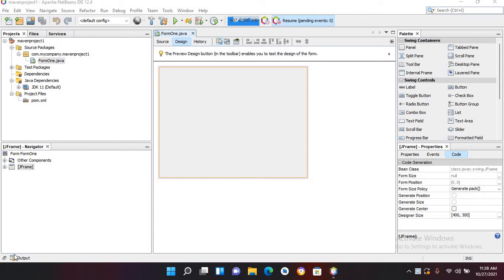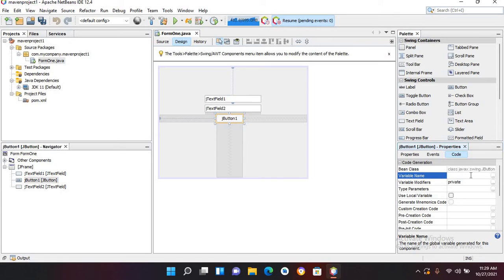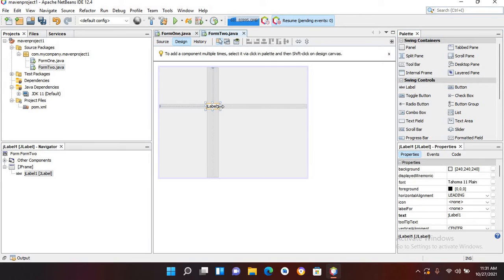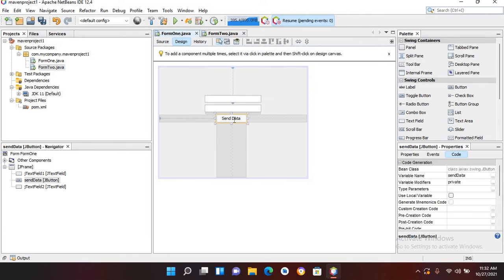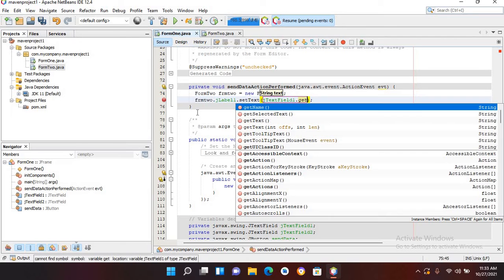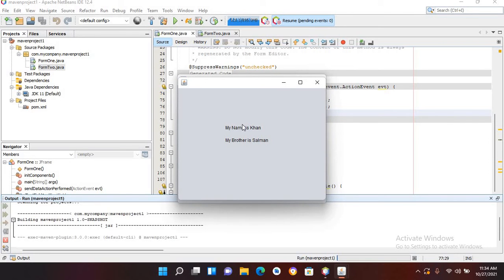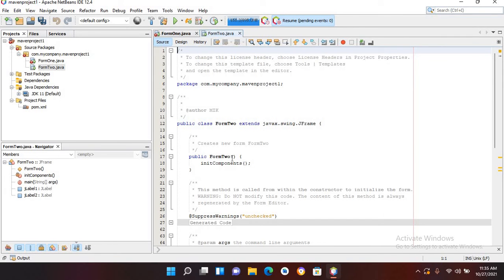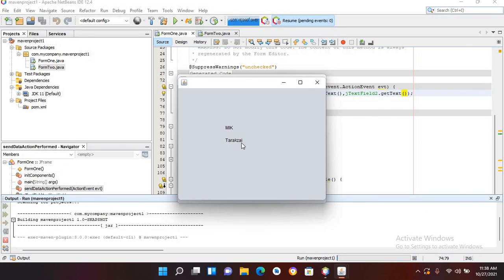Best Way of passing Values between mutliple JFrames | Pass Data from one JFrame to another Java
Data transfer within JFrames
Transferring data from one window to other.
We will create two JFrams and name then as First.java and second.java. In the first JFrame ( First.java ) we will keep one textbox and one button. In the second JFrame ( Second.java ) we will keep one JLabel to display the data we entered in our first window ( First.java ).

I have two JFrame,built by using the GUI Editor netbeans 6.9.i have to pass a data from a Jtextfield in the first Jframe to another JLabel in the other JFrame.Can you please help me,how can i do so?PLease,i made lots of search but yet i can't do it

JAVA HOW TO PASS DATA BETWEEN TWO JFRAME FORM
PASSing Values Between JFrames
Pass Values Between JFrames in Java Swing
How to transfer data between One JFrame to Another JFrame Java Swing With Netbeans

Passing data between JFrame & JDialog
Here's the situation and what I've done so far - I have a JFrame in my program, which is instantiating a JDialog. Each of the two contain a JTextField. When I type in the JDialog's JTextField and press Enter, its text should be passed to JFrame's JTextField. I have tried to solve this in 2 ways.

 Passing variables between JFrames
I am using a JFrame to enter data into JTextFields. One field gives the user the ability to 'Look Up' valid entries in a second JFrame. The second JFrame displays that values, and the user select a value, to be returned to the calling method. When I instantiate and run the second JFrame, I return the selected value in the WindowClosing event. But I can't figure out how to make the calling method 'wait' for the closing event to load the variable. Once setVisible is executed, the calling method keeps running to the next statment? How can i make it wait?

Passing Variable Beetween GUI's
i have 2 Jframe windows, one called 'main' and one called 'details'
on the 'main' Jframe i have a textbox and a button - for where you input ur name and click the button to open the second GUI window.
on the 'details' Jframe i have simply one textbox for the value of my name which i input on the first window to be loaded into.
how do i go about passing the value of a variable so it can be used in every Jframe. i have the name veriable held from the textbox on the first window, just cant seem to use it on the second

Pass data back to Window 1 from Window 2
I'm very new to Java - please can somebody point me in the direction of a good tutorial or sample code that will show me how to pass information from a "popup" window back to the main window of the application. The first window will display results, the second window (generated from the first window) has a form for the user to fill in and search a database. I need the second window to post back the search results to the first window, on user close.

In this tutorial we are going to learn about Passing data from one JFrame to another in Java.

Best Way of passing data between mutliple JFrames | Passing Data from one JFrame to another in Java
How to pass values from one JFrame to another JFrame